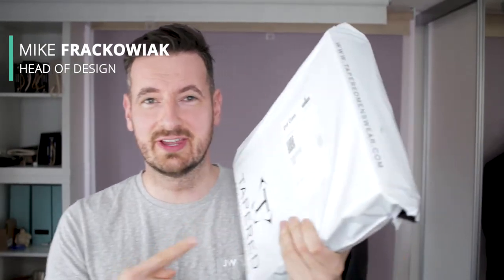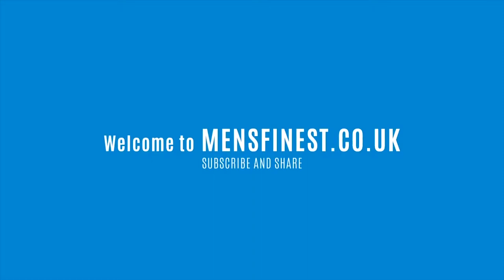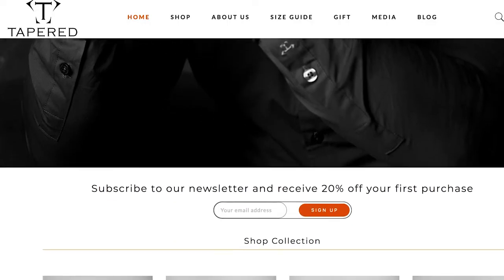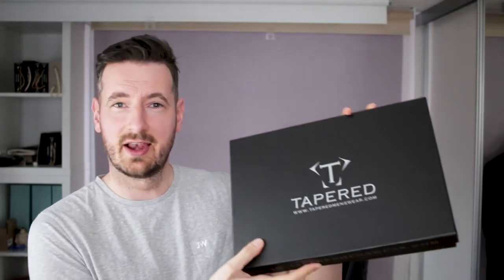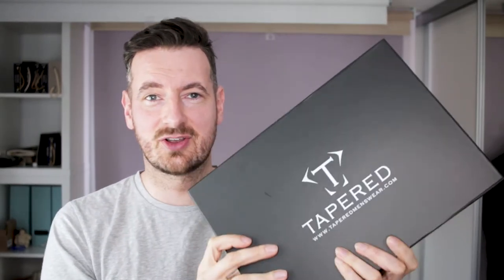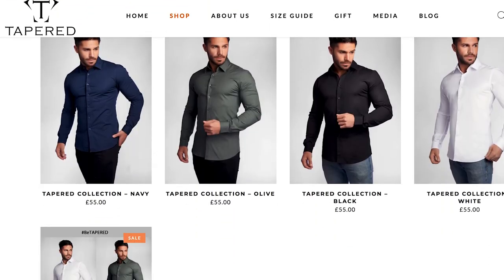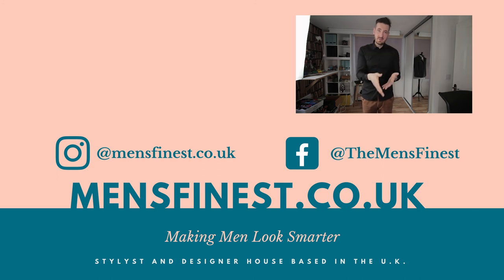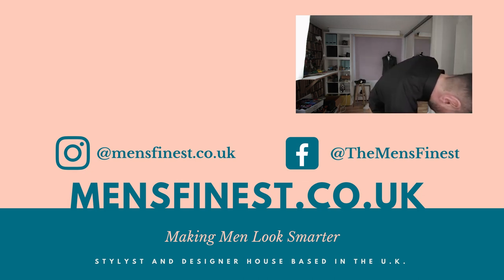Taperedmenswear.com Review || Slim Fit Dress Shirt 👔 Review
This review will tell you whether this shirt is the right kind of shirt for you and whether you are going to enjoy it or not.

They will be both sent to you if you think we should do a little bit of competition.